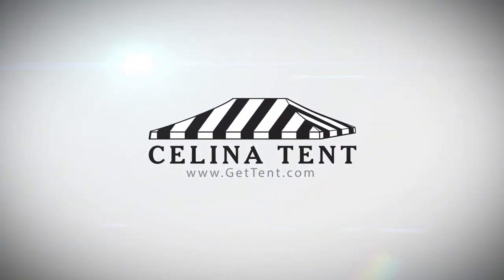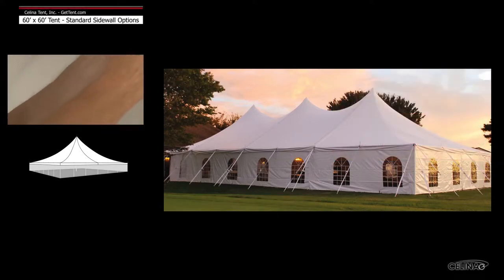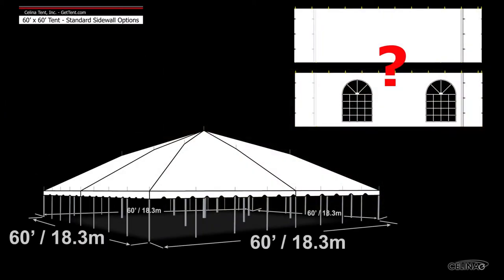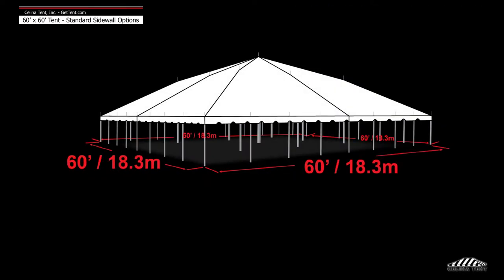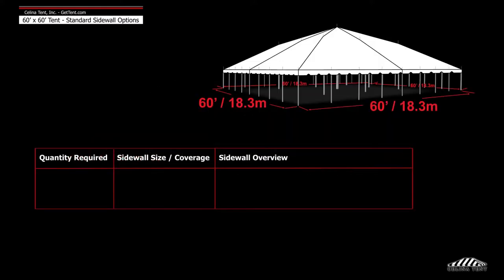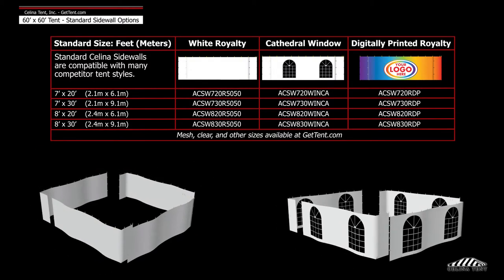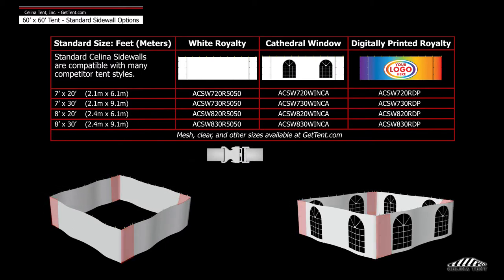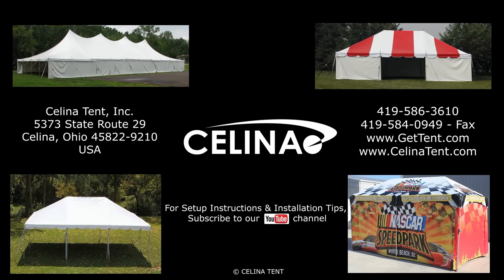60' x 60' Tent & Canopy - Standard Sidewall Options